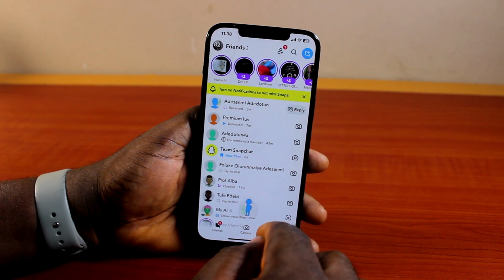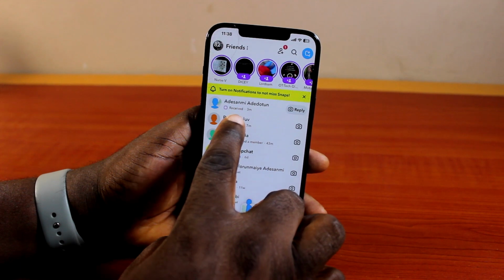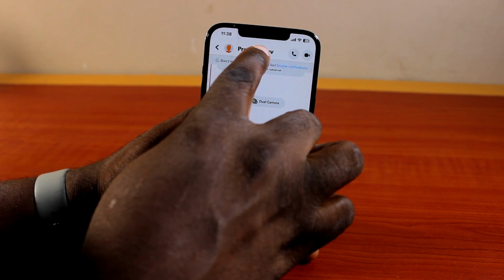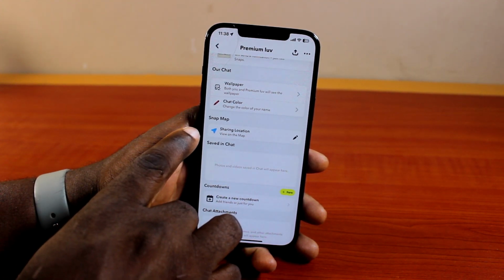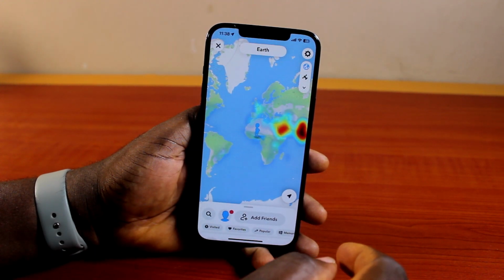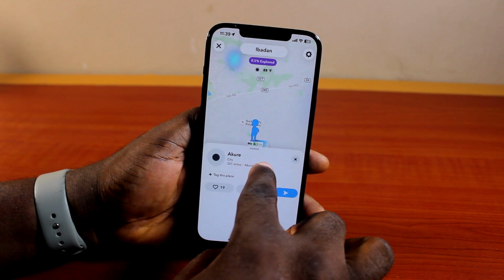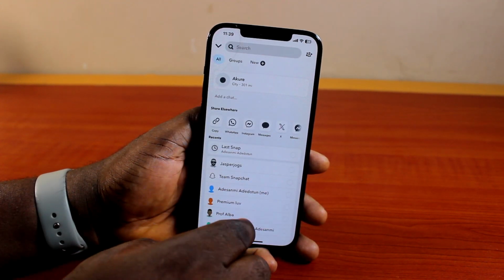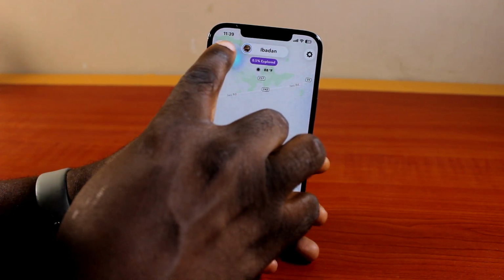How to Send Location as Snap on Snapchat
Here is a full tutorial on how to send location as Snap on Snapchat.